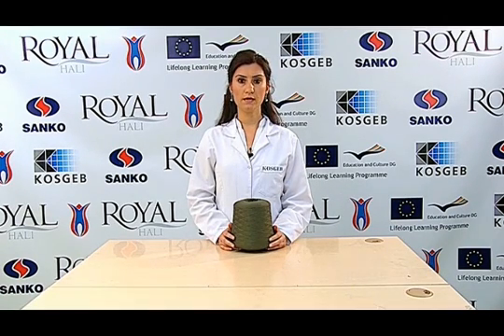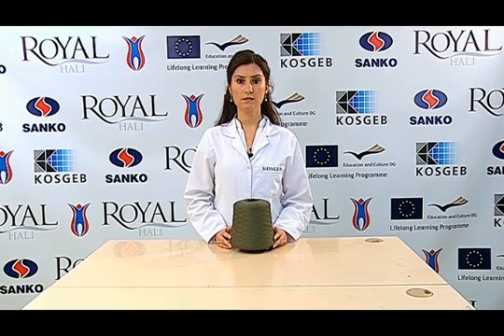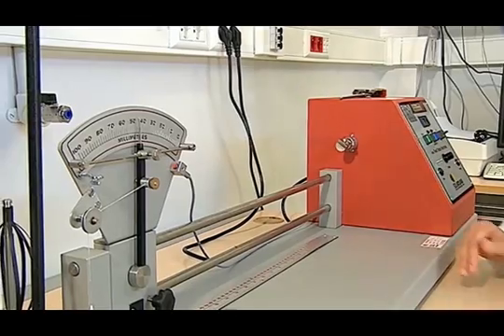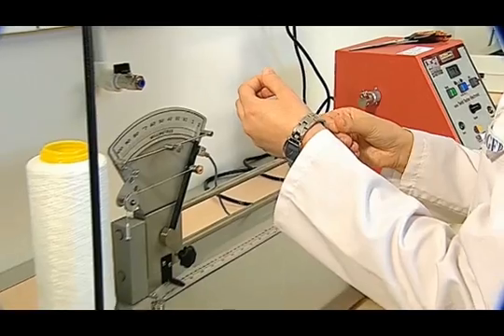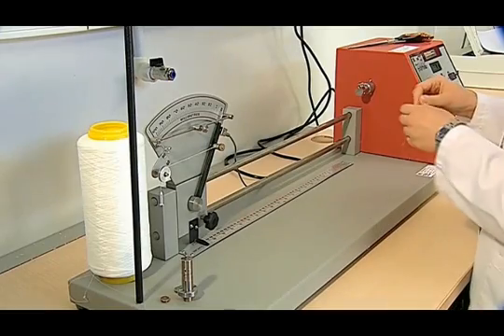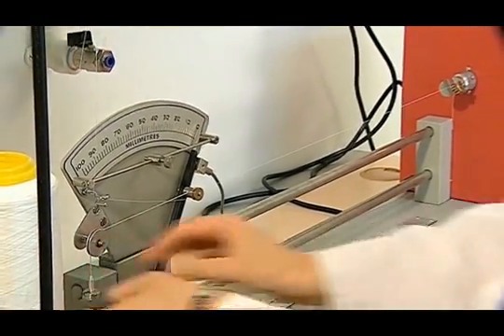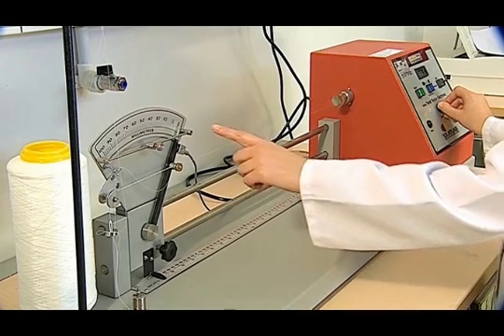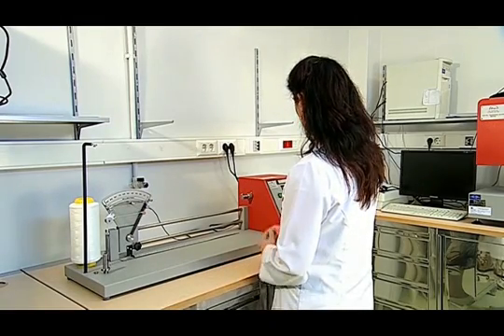E15 Determination Of Single-Ply Yarn Twist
Determination Of Single-Ply Yarn Twist E231